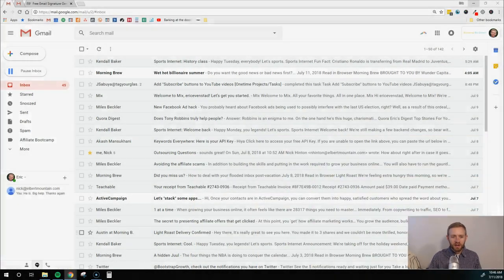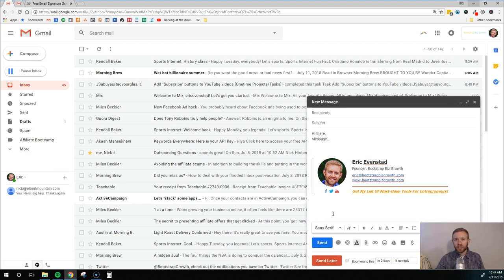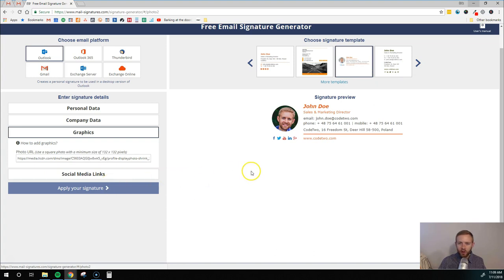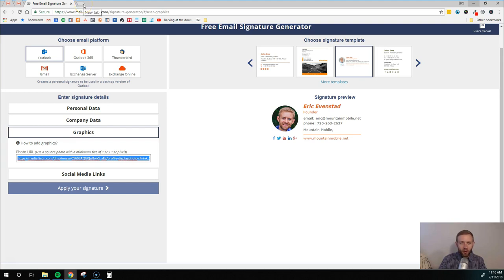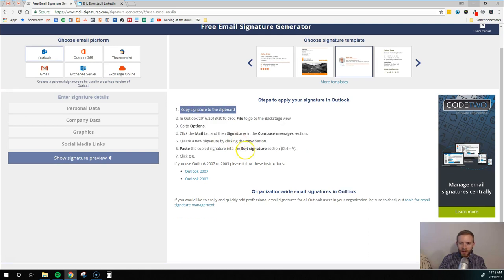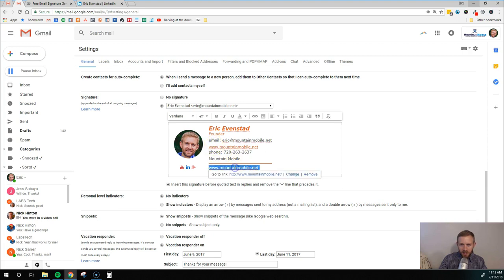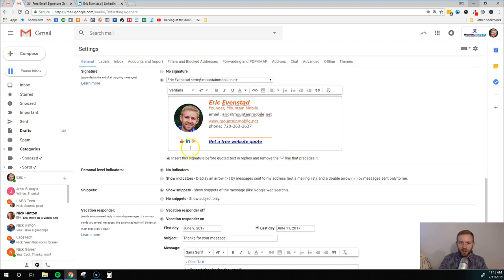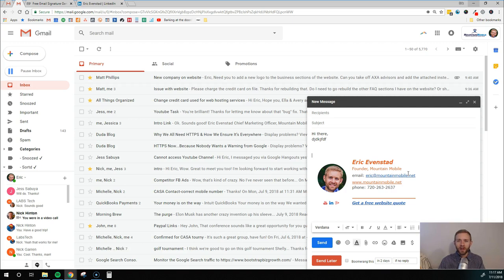How To Create An Email Signature With Images, Social Media Icons & Links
If you follow my tutorial, you'll be able to create your own unique email signature in just 5-10 minutes.

After that, your work is done! You're email system will automatically add your signature to the bottom of every email you send - which will make you look more professional while driving additional traffic to your website, opt-in pages, and social media pages.

This is one of my favorite online marketing hacks for entrepreneurs, solopreneurs, and freelancers because it's a work-hard-once marketing tactic and it's completely free.

Note: My tutorial shows you how to add your email signature to Gmail, but I also show you how to find instructions for adding your email signature to Outlook, Thunderbird, and all the other big email systems.